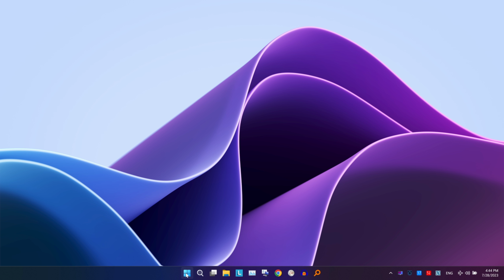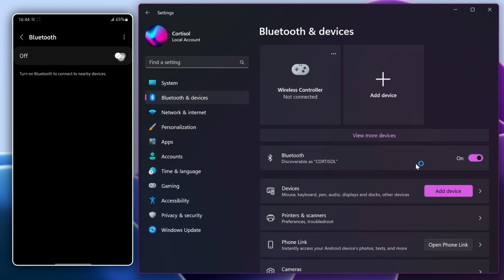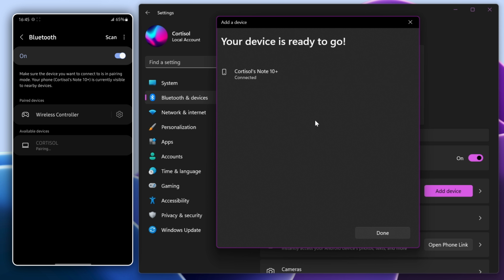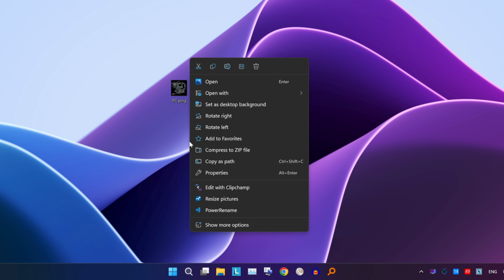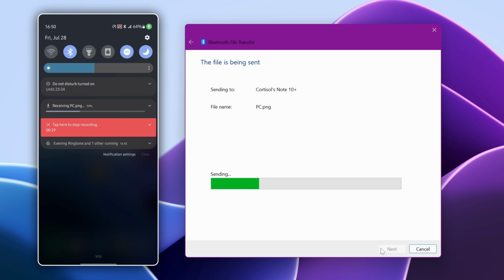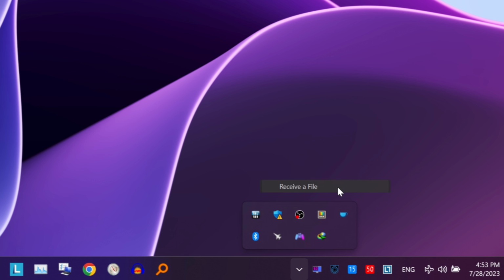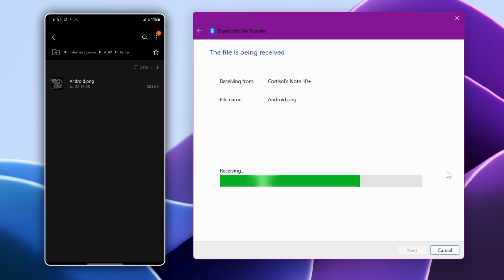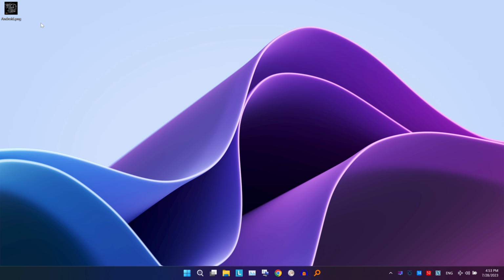How to Send Files via Bluetooth on Windows 10/11 (Easy Tutorial)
In this video, I will show you a very easy way to send and receive files using Bluetooth on Windows 11, 10, and 8.1.
This method works with Laptops and Desktops alike.

You have to click on "Receive a File" on the Bluetooth icon before you start receiving.
💻Gear I use:
*Chapters*
00:00 Intro
00:10 Pairing devices
00:45 Sending from Windows
01:10 Receiving files on Windows
01:50 Outro